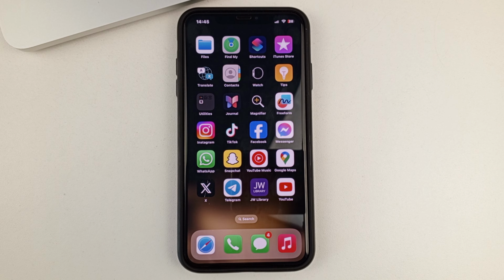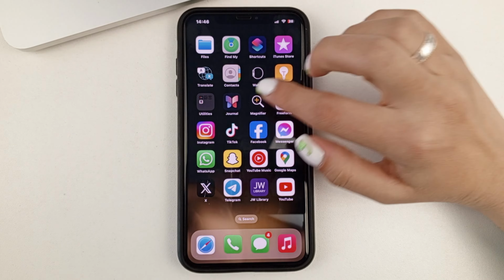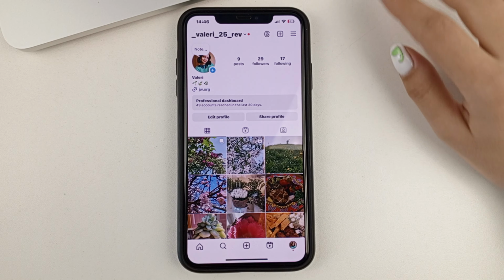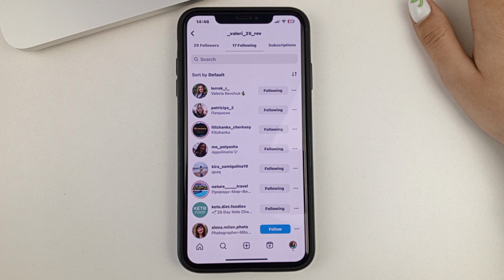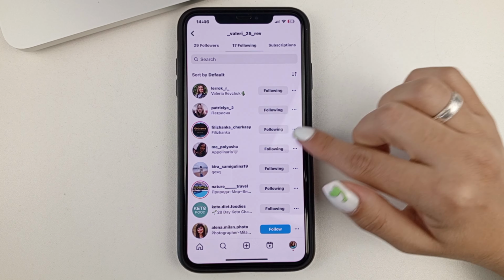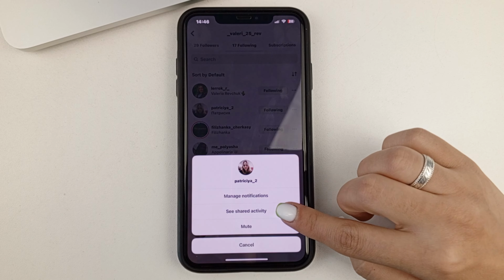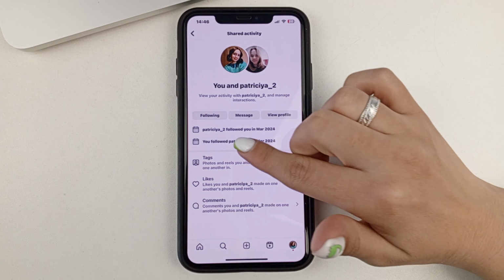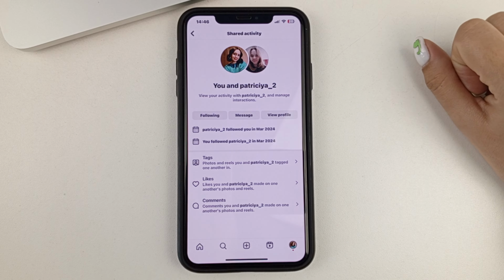How To Unfollow People Who Don't Follow You Back On Instagram - Full Guide